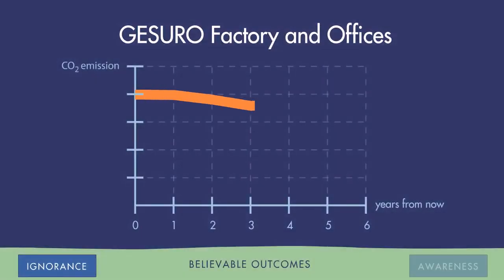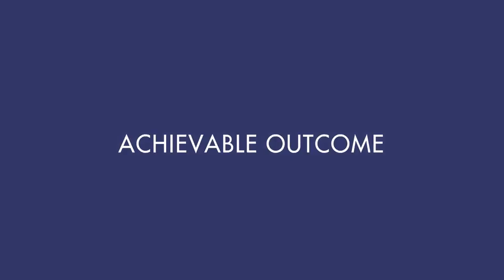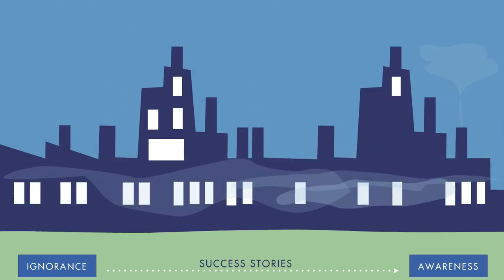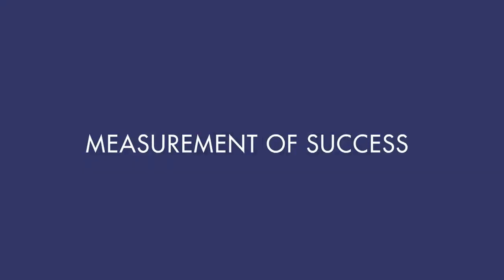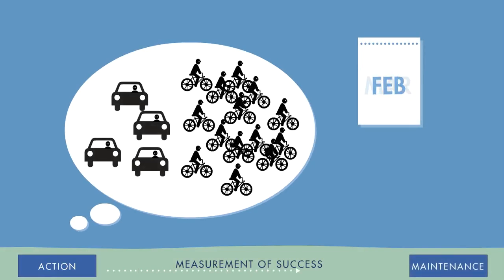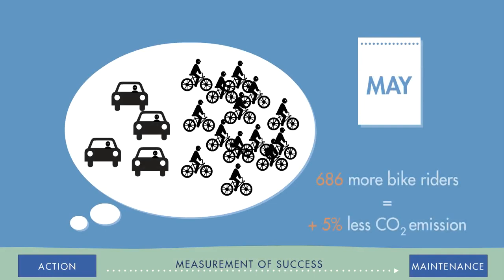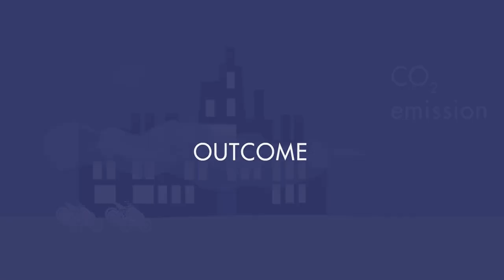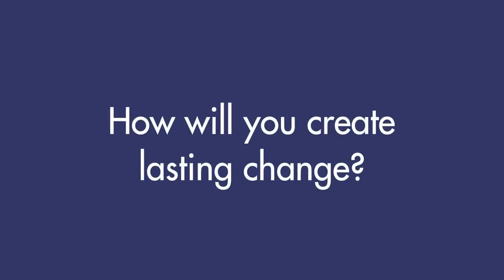Making Change Last - Part 2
The organisational change process requires several steps that need to be followed in a correct sequence, to move everyone involved from ignorance to establishing a new habit (embracing change).

This video illustrates how these steps can be implemented in work settings, and what it takes for the change to be successful.

To find out how you can create a lasting change in your organisation, please visit our